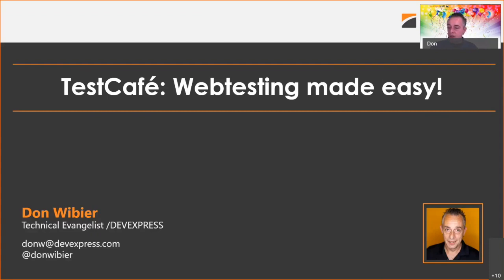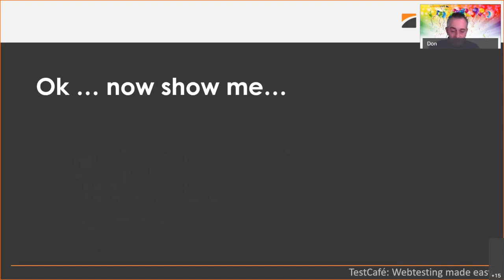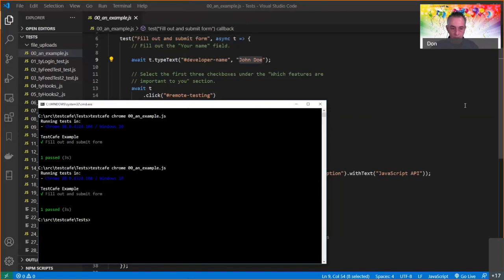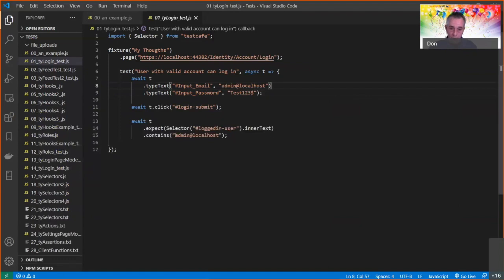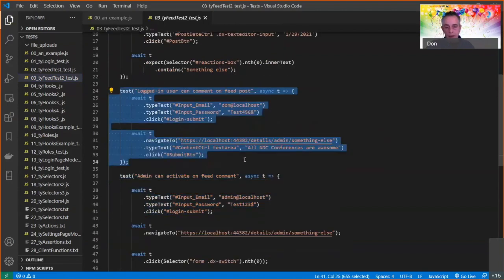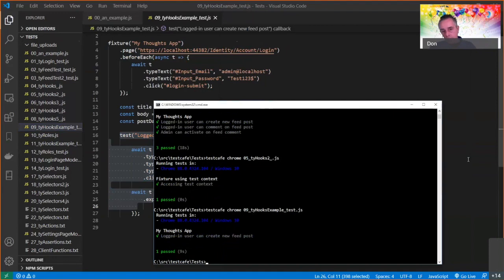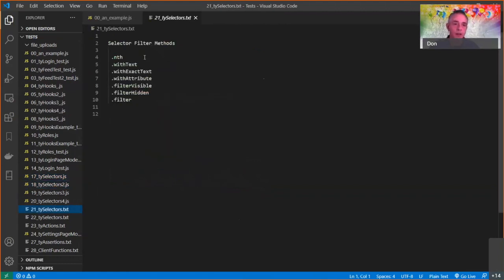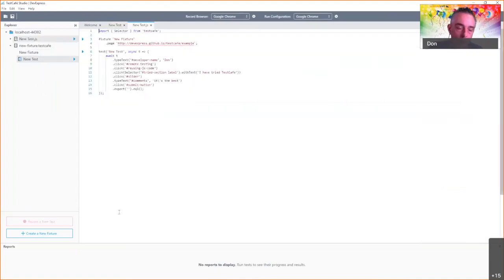TestCafé: Web Testing Made Easy! - Don Wibier - NDC London 2021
Join DevExpress Technical Evangelist Don Wibier as he shares just how easy testing the UI of your web app should be. Using it's 'plug-in free' design, Don will demo the benefits TestCafé Open Source delivers in just a few mouse clicks.
• see how quickly TestCafé Open Source can be deployed
• learn the powerful API
• discover the browser-based script editor
• witness the true independence as Chrome, Edge, IE and FireFox all play host.